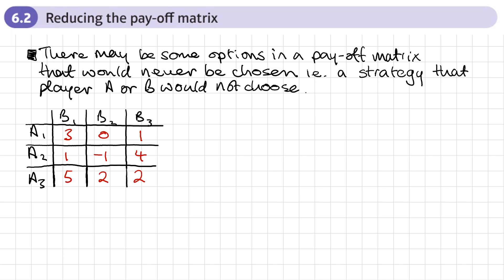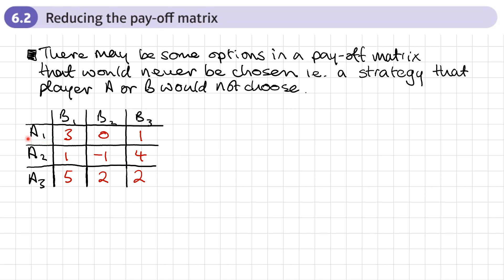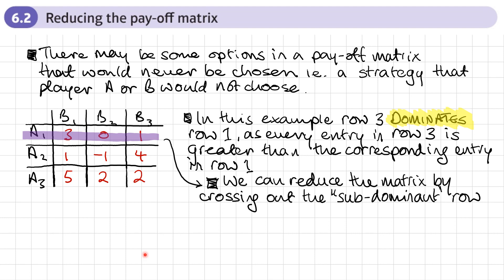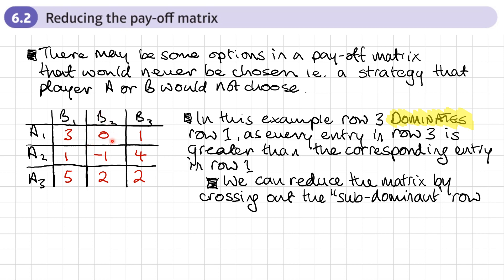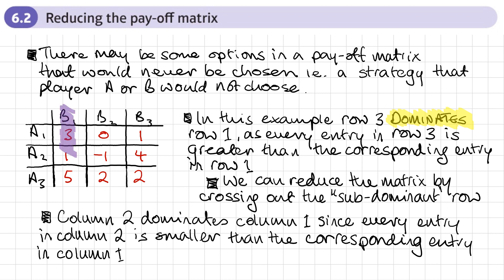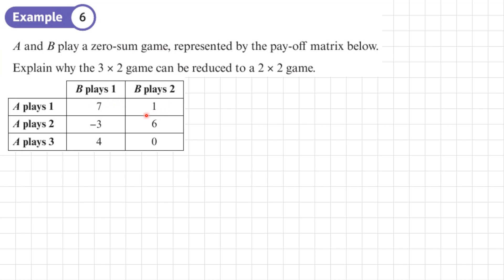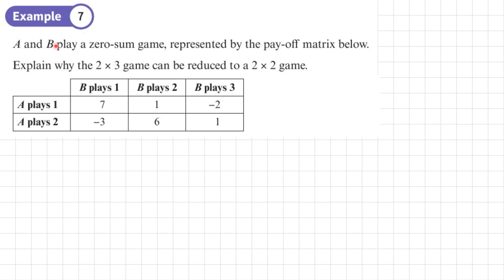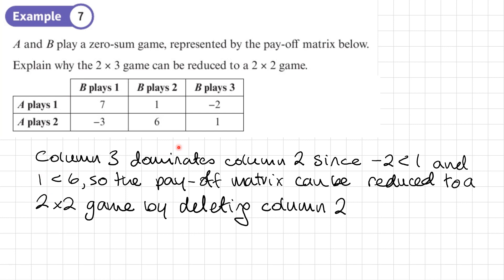6.2 Reducing the pay off matrix (Decision 2 - Chapter 6: Game theory)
How to reduce a pay-off matrix by using dominance arguments

0:00 Intro
3:49 Example 6
5:12 Example 7
6:30 End/Recap